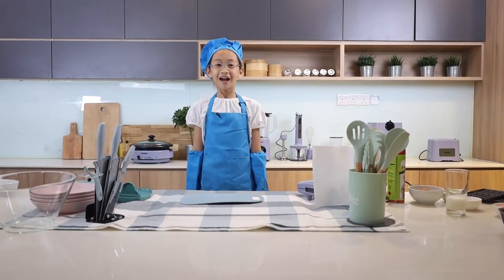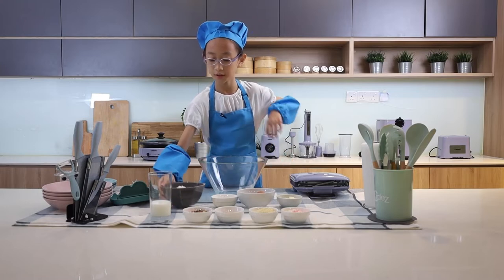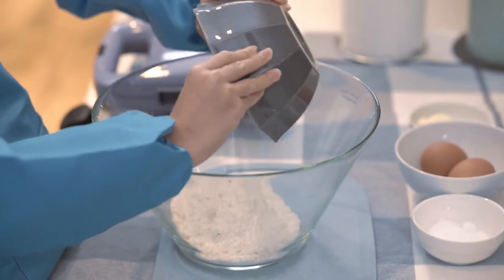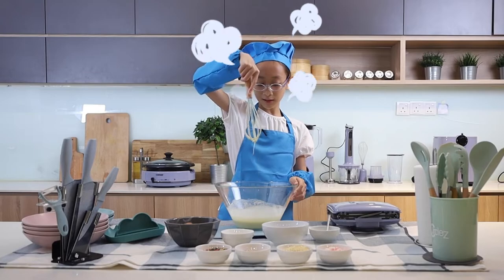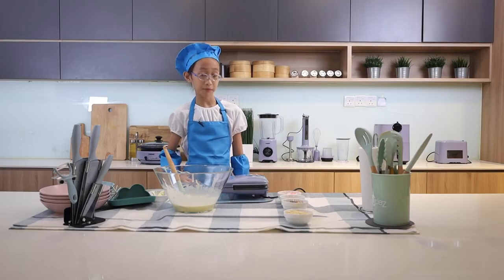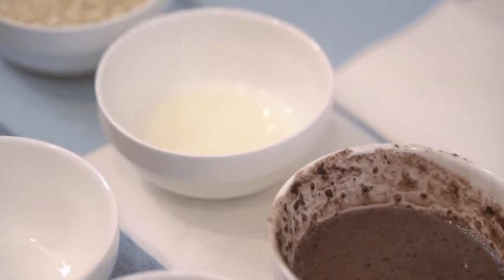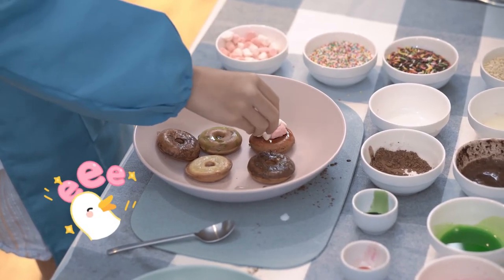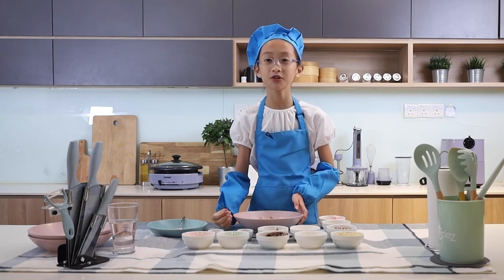Cornell Kids Fun Cooking by Chef Sophie (Episode 1 Mini Donut)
Check out the youngest talent Chef Sophie’s Cooking Video! Wanna find out how this young Chef is making Mini Donuts with Cornell appliances in our Cornell Kids fun cooking program? Let’s watch the video!